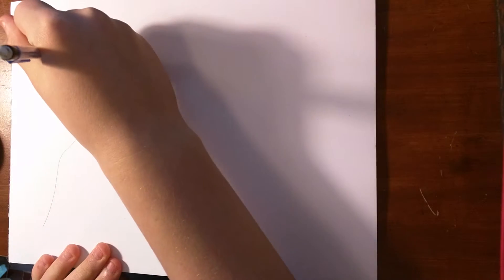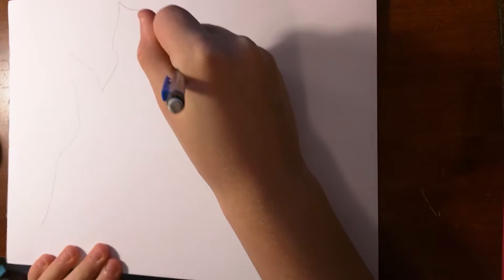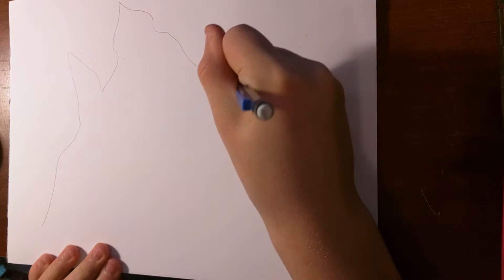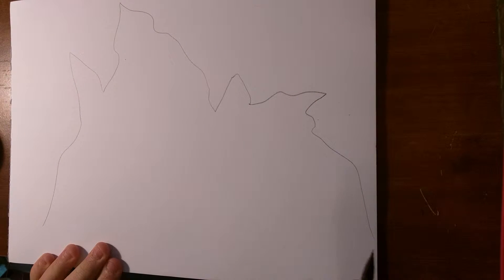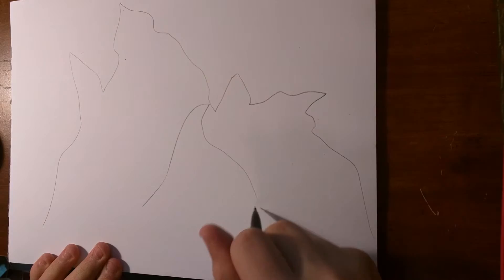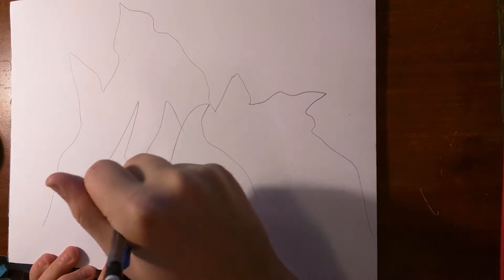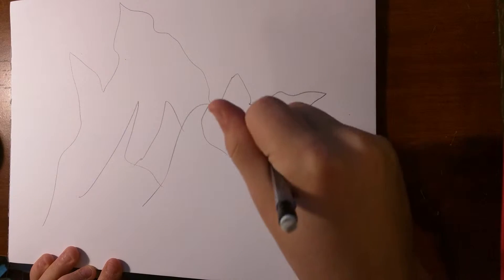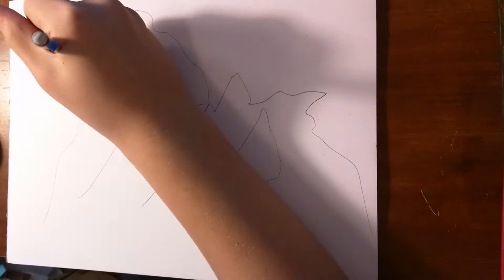How to draw realistic mountain jew